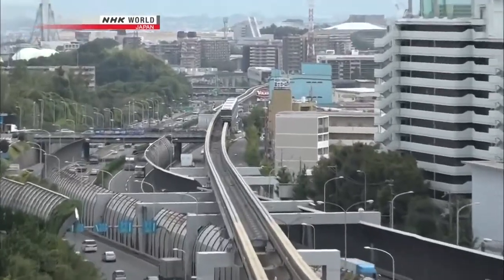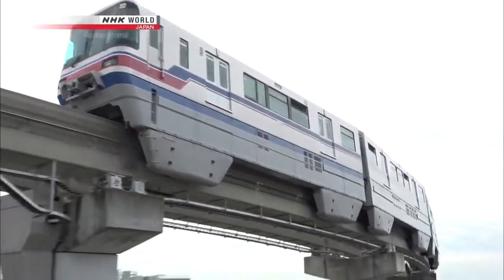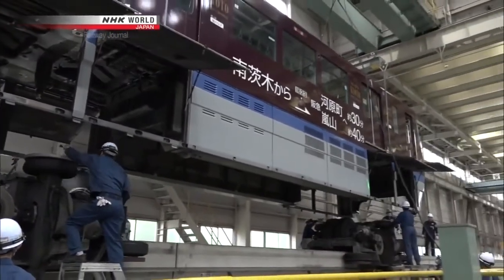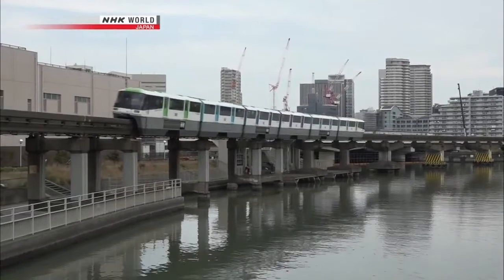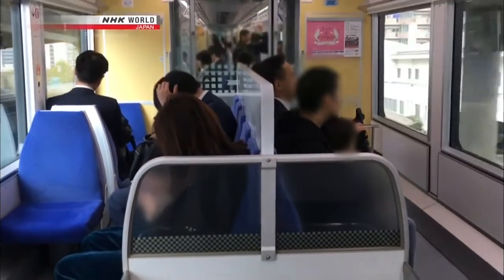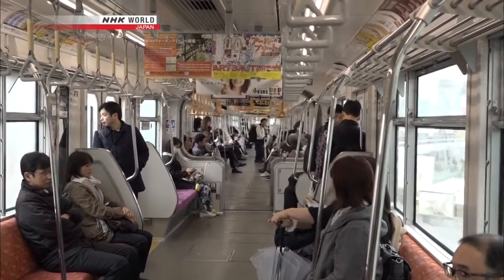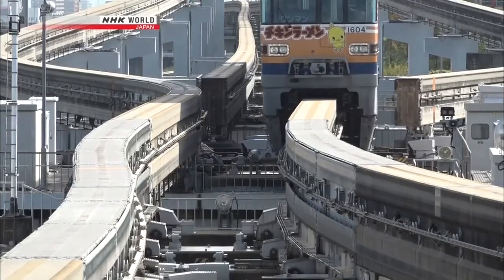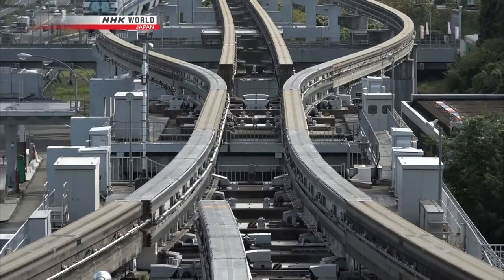Japanese monorail technology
straddle-wheel type monorail